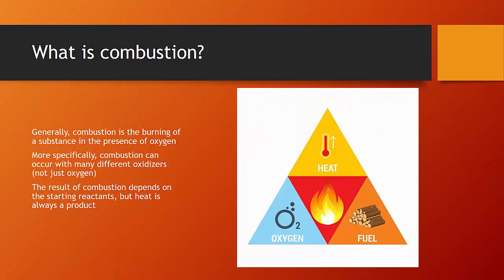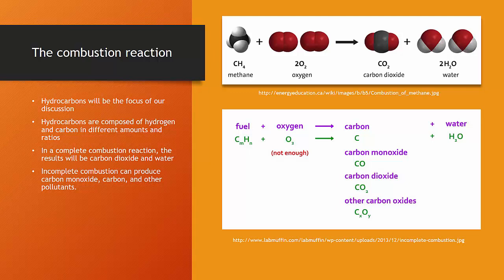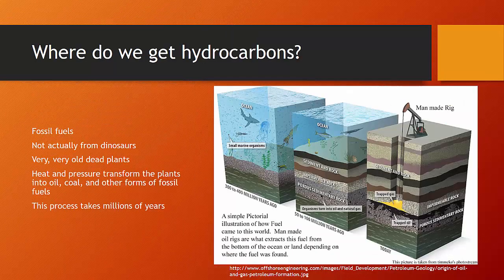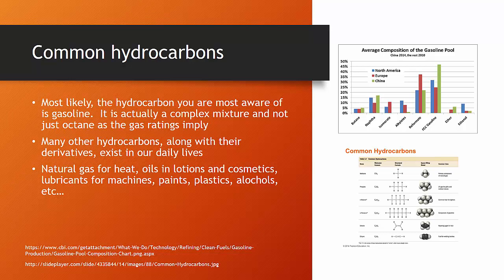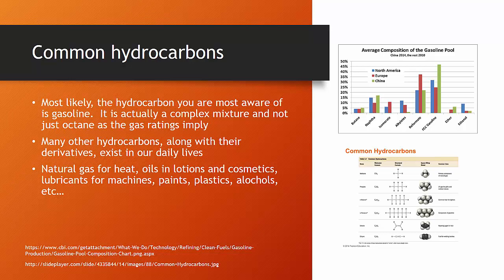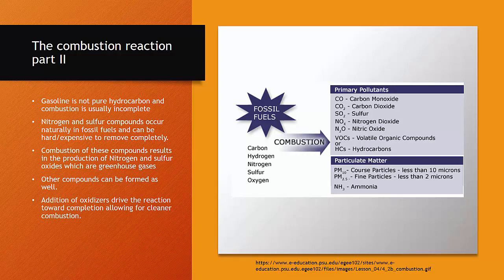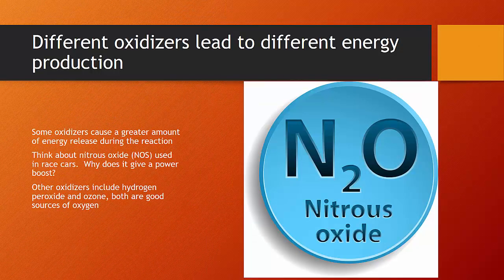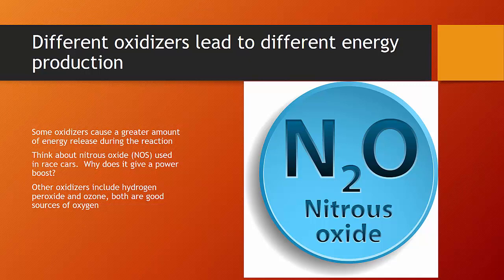combustion and fossil fuels part 1